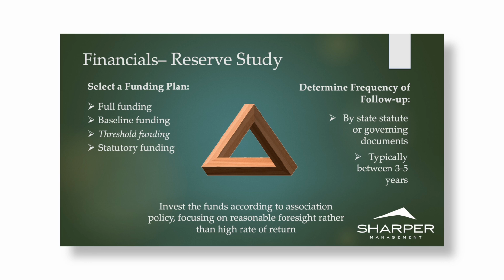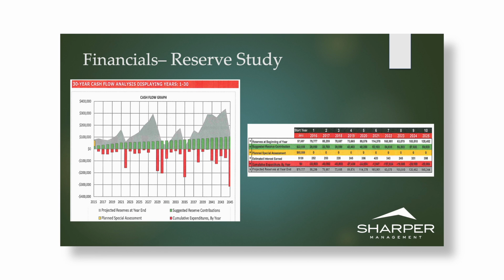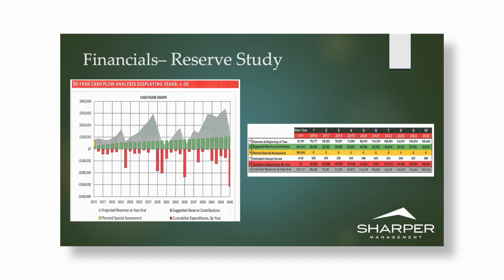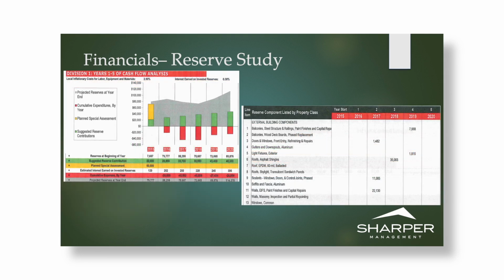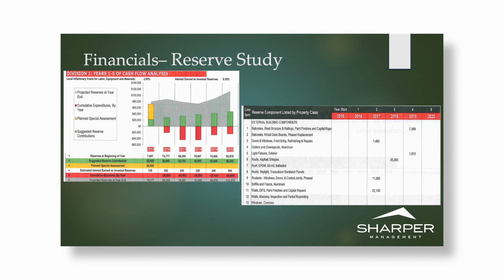HOA Financials - Reserve Study & Fund Management - Sharper Management